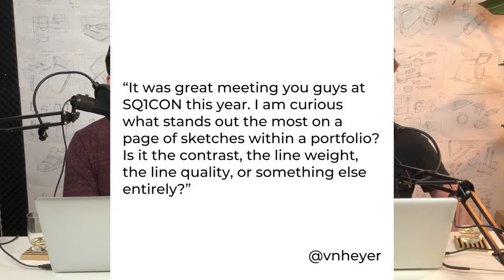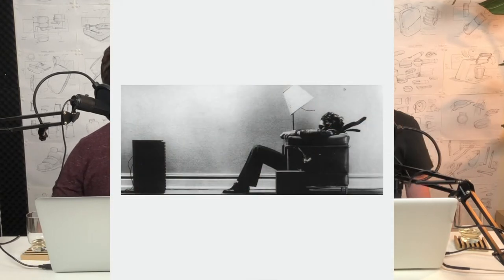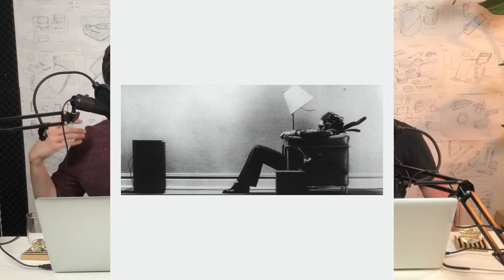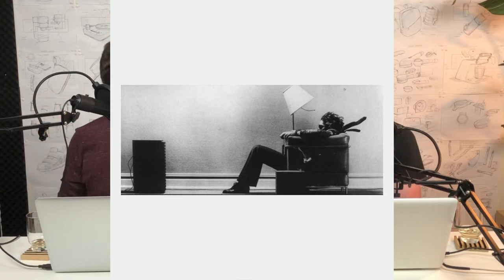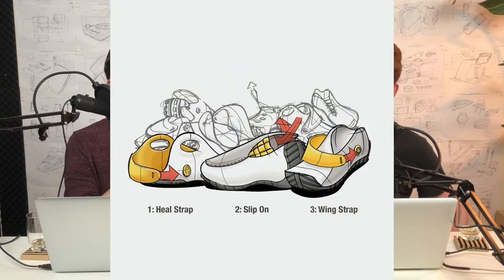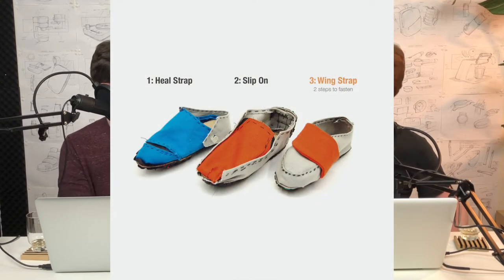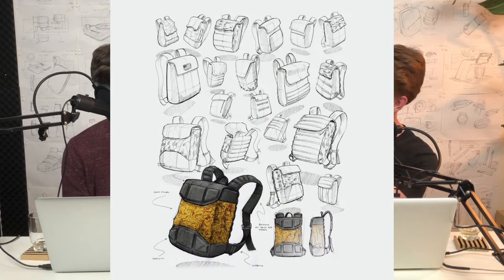Micro Details: How To Put Sketches in Your Portfolio, the Right Way!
@vnheyer asks “It was great meeting you guys at SQ1CON this year. I am curious what stands out the most on a page of sketches within a portfolio? Is it the contrast, the line weight, the line quality, or something else entirely?”

Our Gear:

Neewer NB-35 Black Microphone Suspension Boom

Fifine Metal Condenser Recording Microphone: